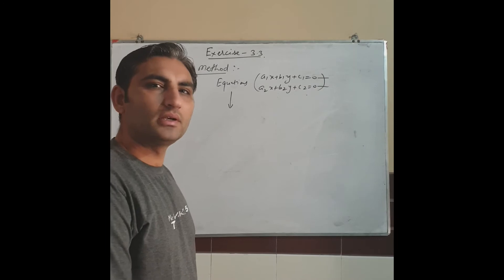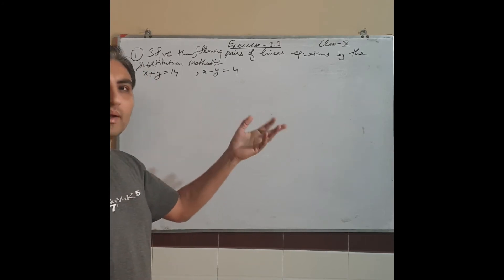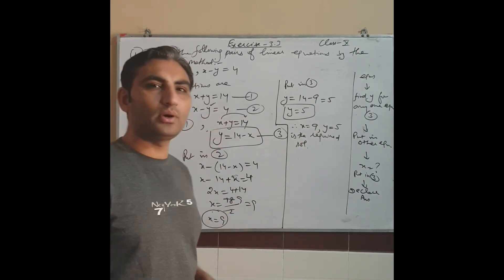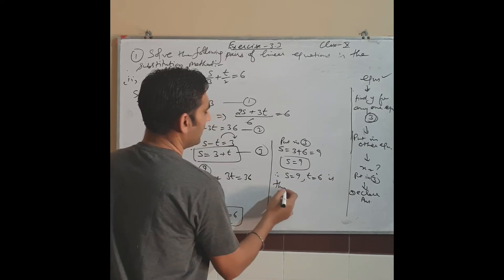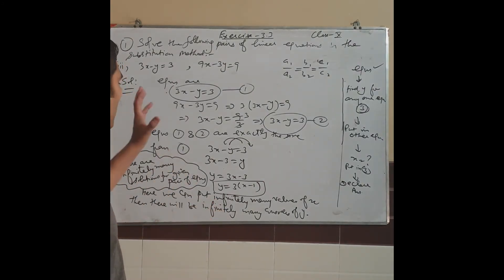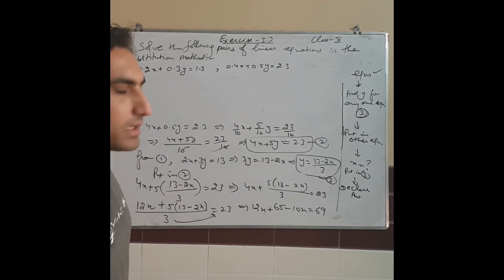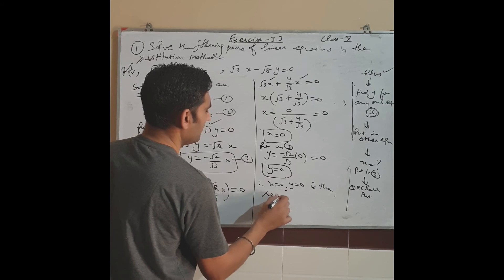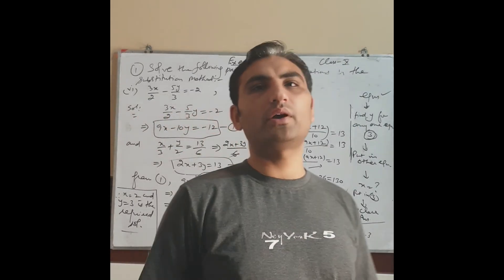Maths class 10 chapter 3 exercise 3.3 question 1 solution